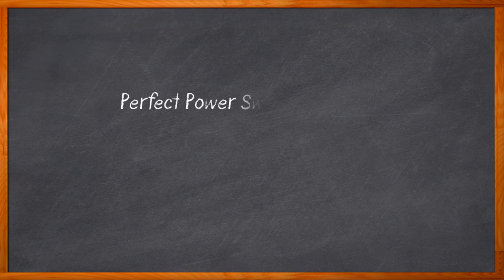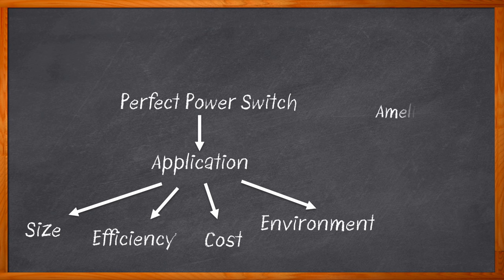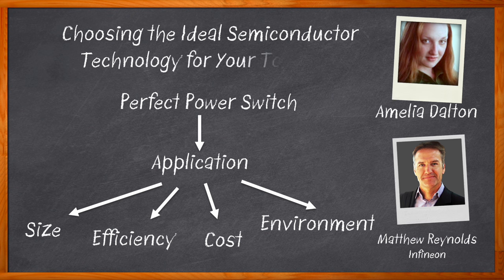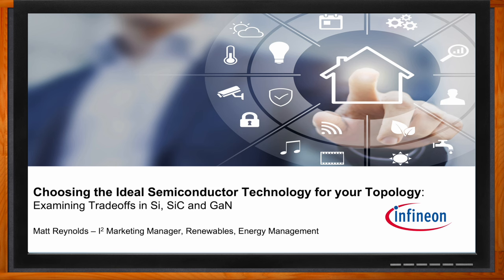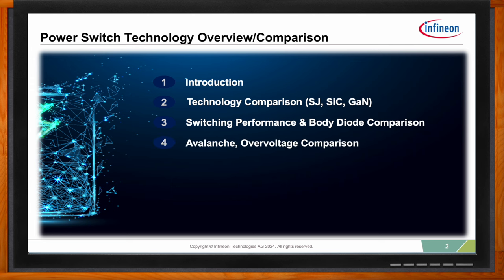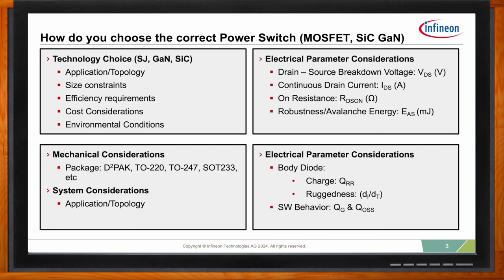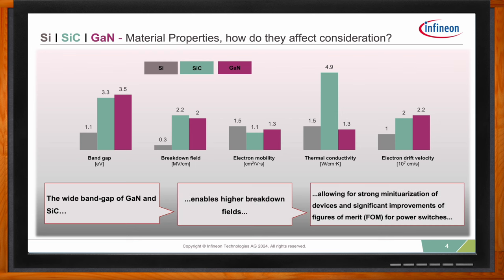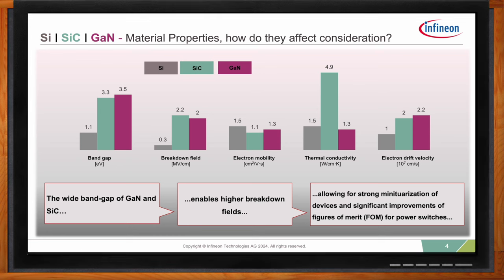Choosing between GaN, SiC, and traditional Si in your Power Switch Topology -- Infineon and Mouser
September 27, 2024 -- Wide band gap semiconductor materials are great choices for next generation power converter switches. In this episode of Chalk Talk, Amelia Dalton and Matthew Reynolds from Infineon explore the benefits and tradeoffs of GaN, silicon junction and silicon carbide power switching technology, the importance that body diode performance plays in these solutions and how you can take advantage of gallium nitride, silicon carbide, and silicon junction wide band gap power solutions in your next design.